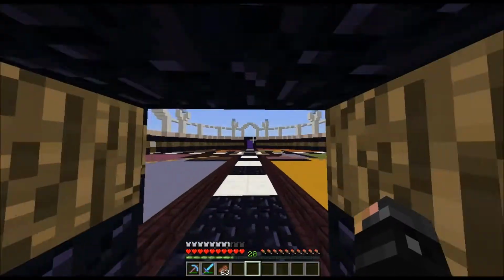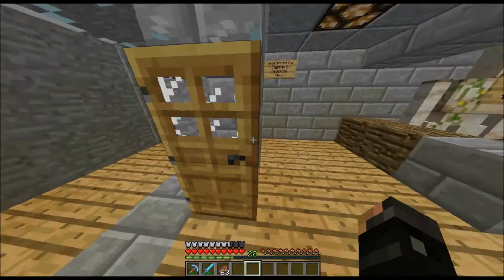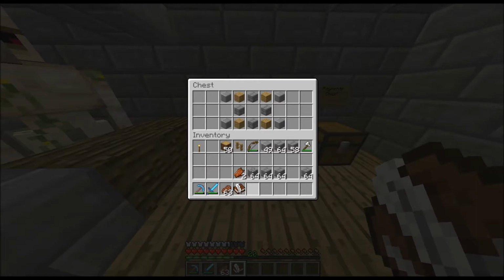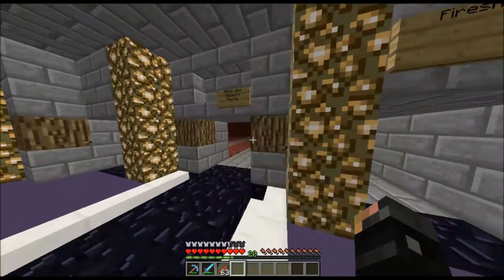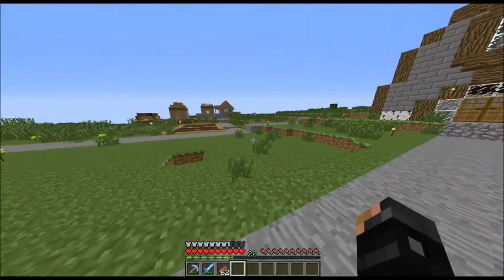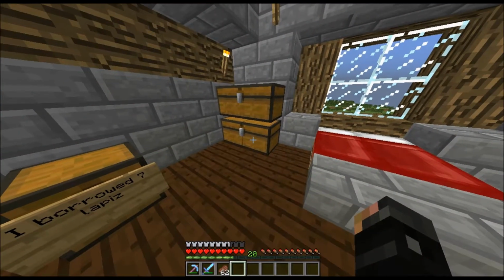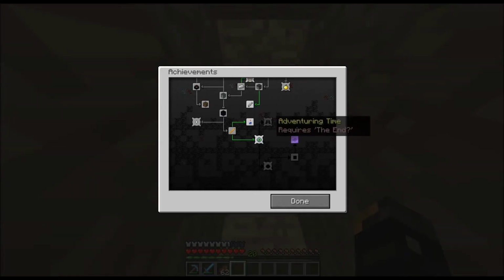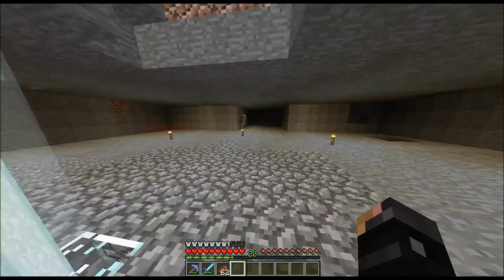Obsidian SMP | Episode 1 | Welcome to Obsidian SMP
Welcome to my SMP